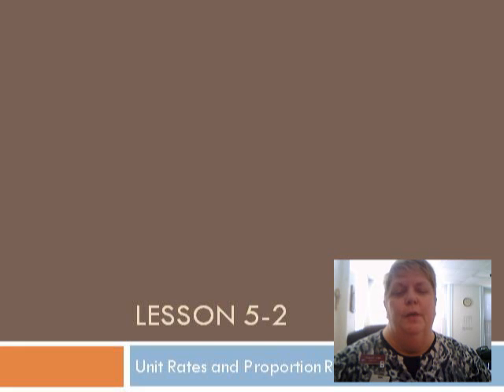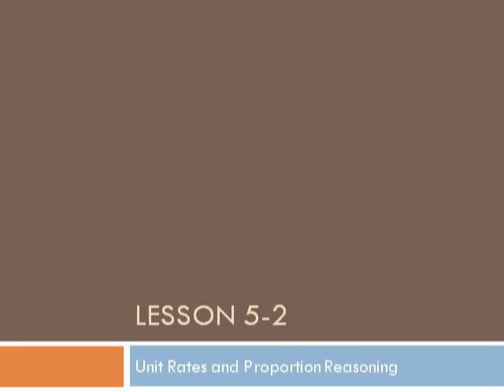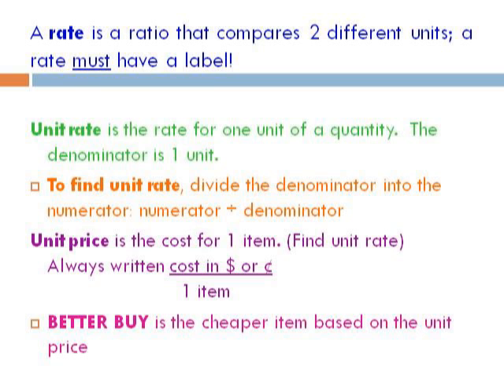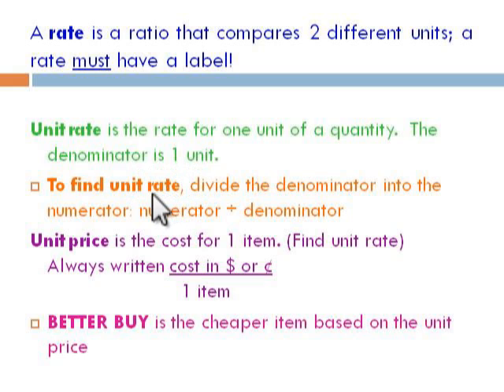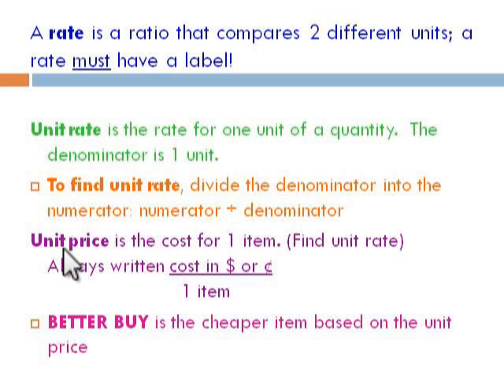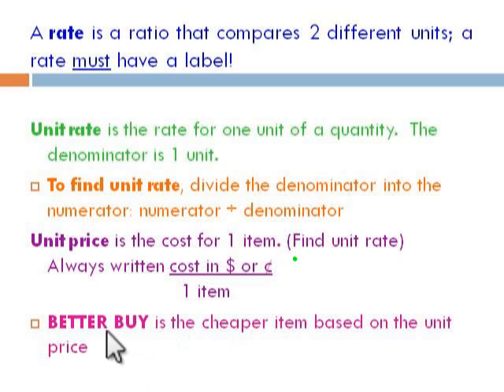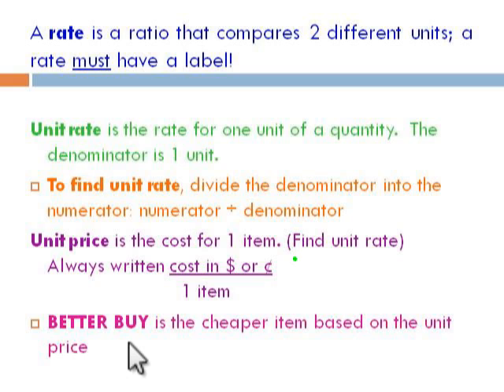5-2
Unit Rates